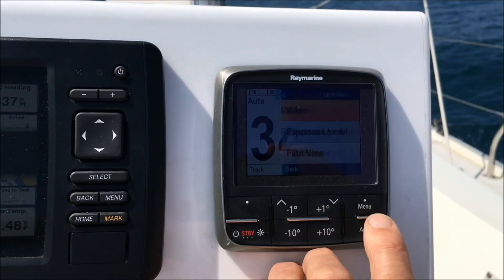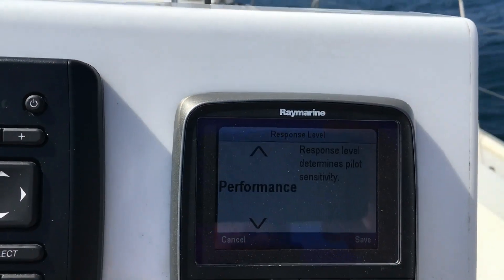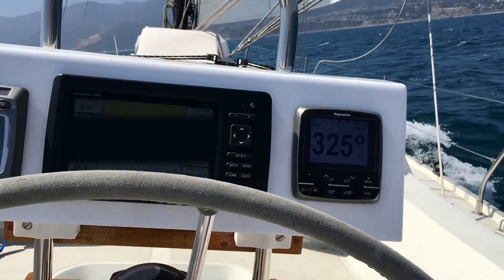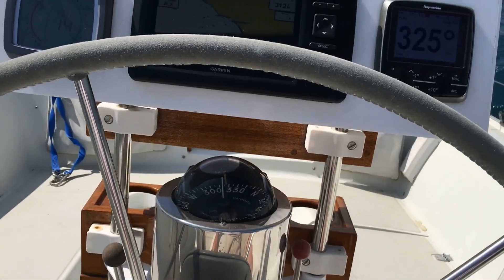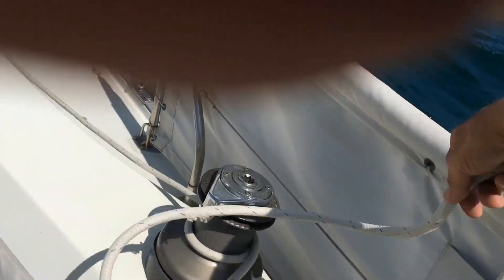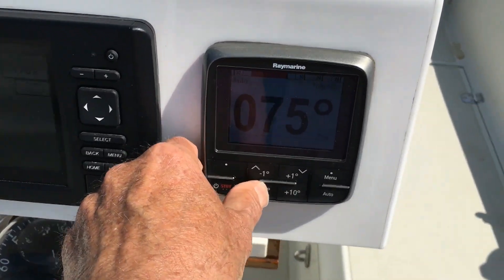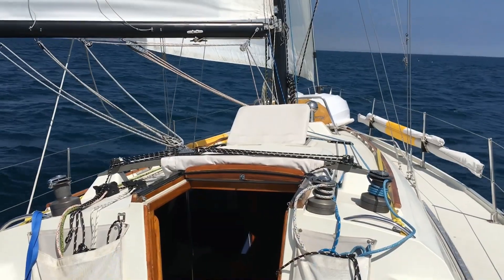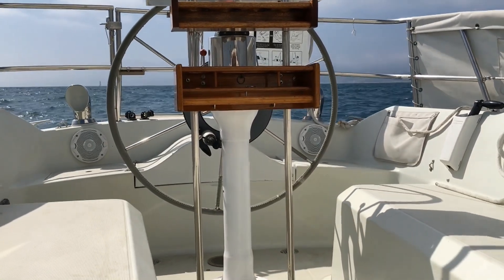Why We Sail--"The Wheel Pilot, 2018"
The Raymarine EV-100 wheel pilot: quantifying its quirks and qualifications.  Turn on [CC] (Closed Captions) for details. Regarding "auto tack":  Why would anybody select a preordained tack?  Why not select a 90-degree tack, or 100, or 110, or 130 degree tack?  Who jibes 90 degrees each time? Why not do the jibe you want, of 40, or 80, or 120 degrees?  Is is very easy to hit a single button numerous times. It's easier than having to look at the control head in an active  seaway and hit two buttons simultanously for an "automatic tack" written by  a software engineer.  Isn't it?